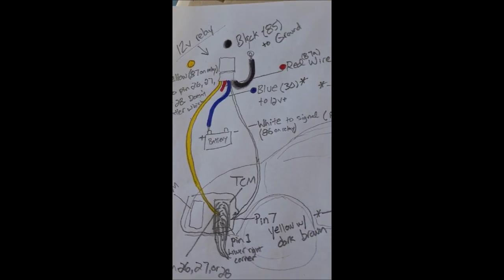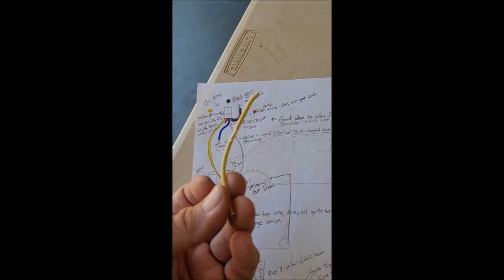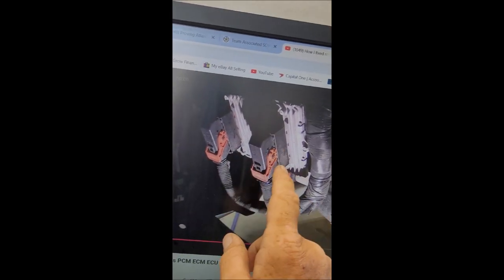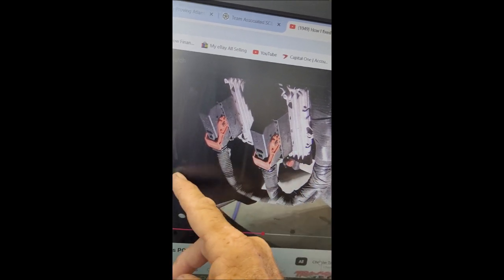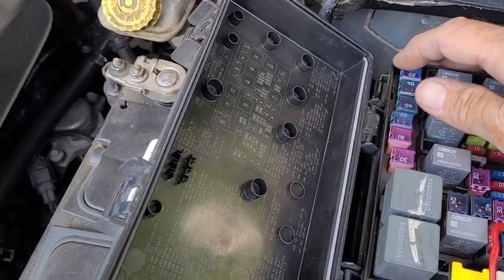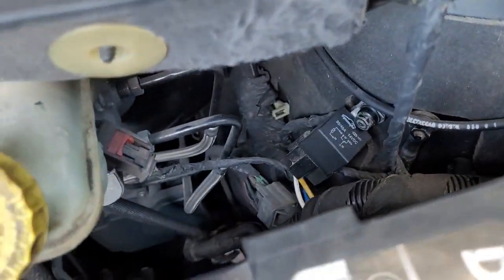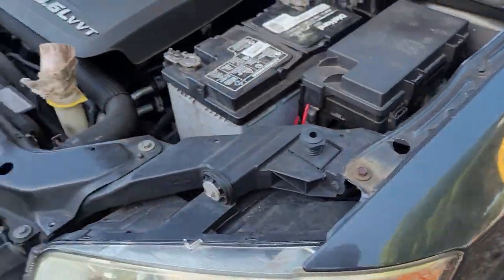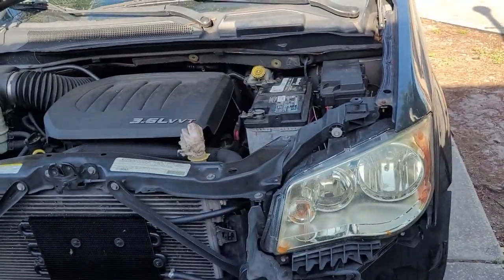FIXED! Code PO882 2012 Chrysler Town and Country 62TE w/ $5 relay. Bypass TIPM.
This is how you fix code PO882 in a 2012 Chrysler Town and Country Minivan with Chrysler 62TE Transmission.
 I couldn't find any videos of anyone showing EXACTLY how to use and EXACTLY where to wire EACH wire of a 12v relay so I made this video. I sure hope it's the answer you're looking for!
I have linked the EXACT relays I used for my Repair so that the wire colors match exactly as they don't all use the same colors for the pins on every 12v relay... I'll also link the EXACT 2 way OBD Scanner that can clear the codes and perform the all important "Variable Line Pressure Counter Reset" to get your trans out of limp mode. (ThinkDiag 2) Hope this all helps!

 So what is code P0882? It indicates low power input.

The system tests for code P0882 when you turn the ignition from Off to Run, or from Start to Run.

The code sets when the computer detects less than 3.0 volts at the transmission control relay output circuits at the powertrain control module (PCM) when the PCM is energizing the relay.

Typically, this code indicates an issue with the transmission control relay, a faulty wire from the relay to the PCM, chafed wires, connector problems, or a failure in either the powertrain control module (PCM) or the totally integrated power module (TIPM).

12v Relay I used

ThinkDiag 2 OBD scanner: (btw looks like may be cheaper on ebay)